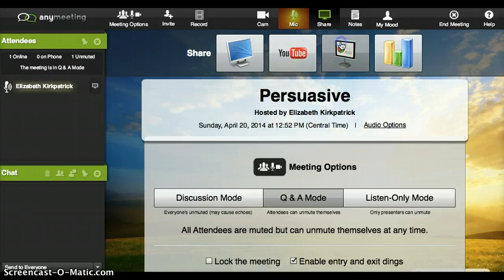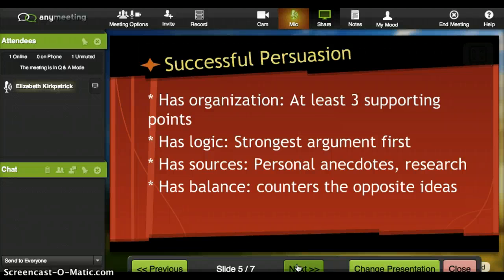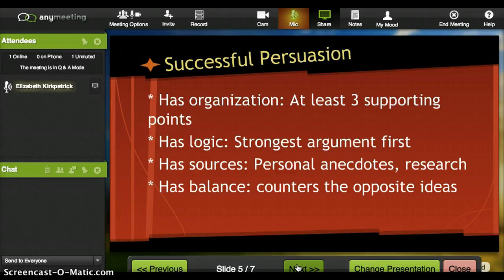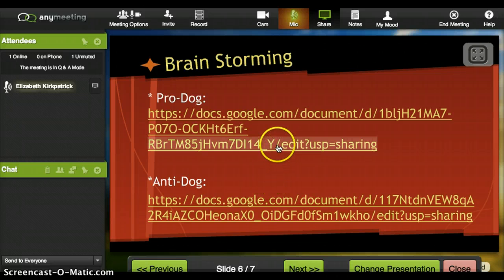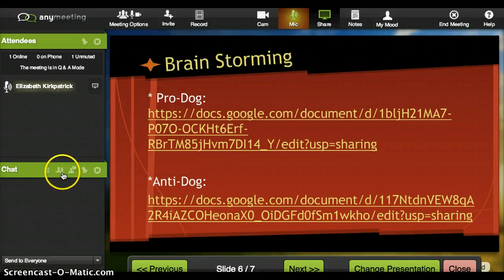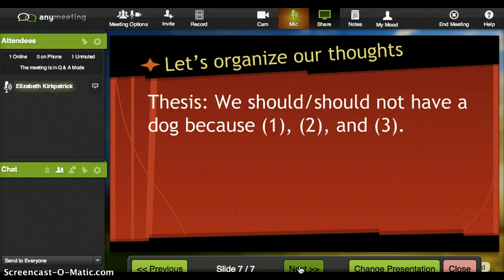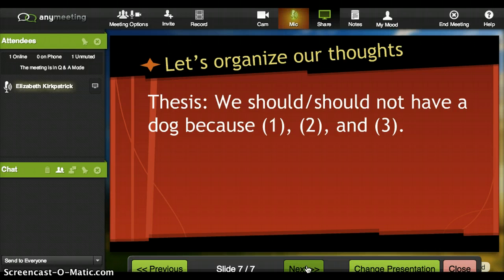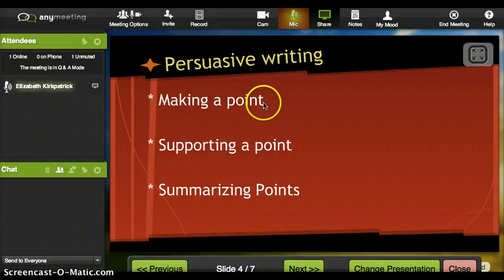Persuasive Puppy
Outline of Tasks